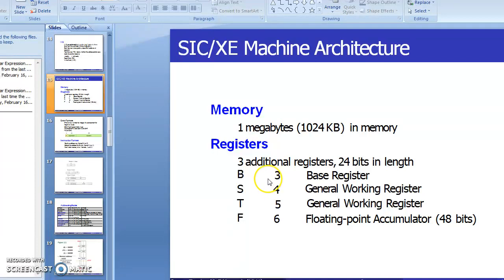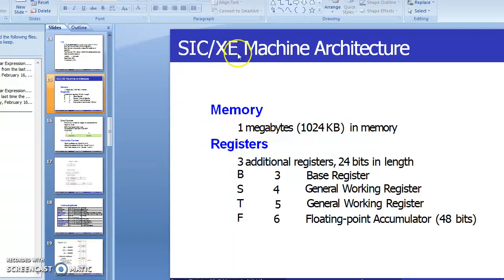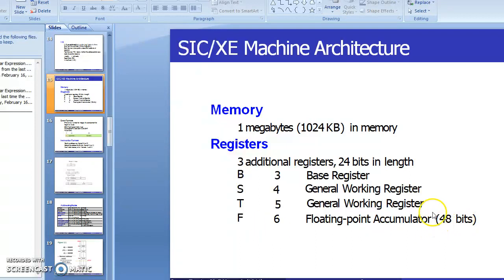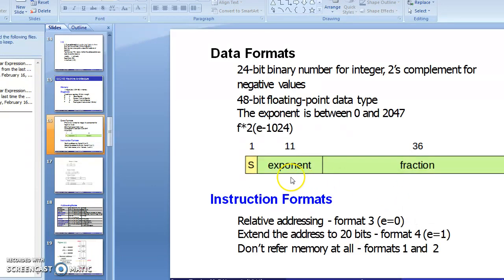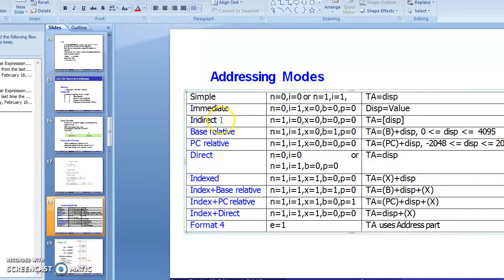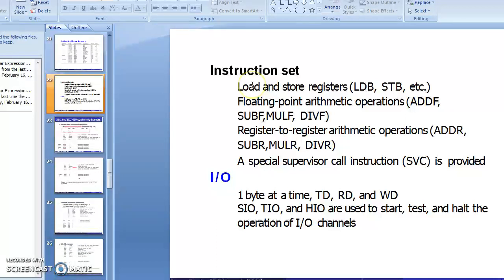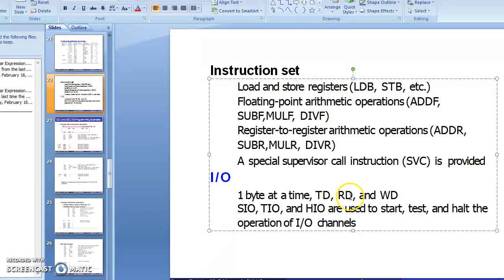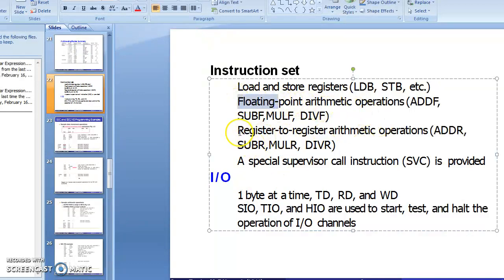Recording #25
SIC/XE MACHINE ARCHITECTURE